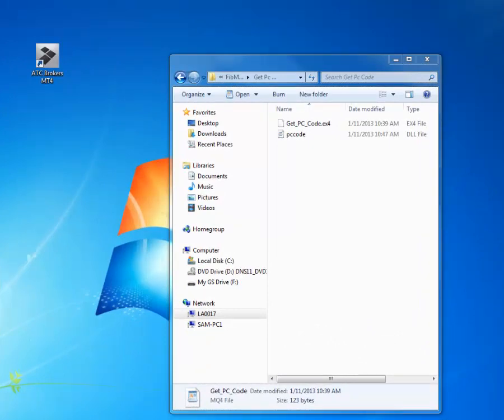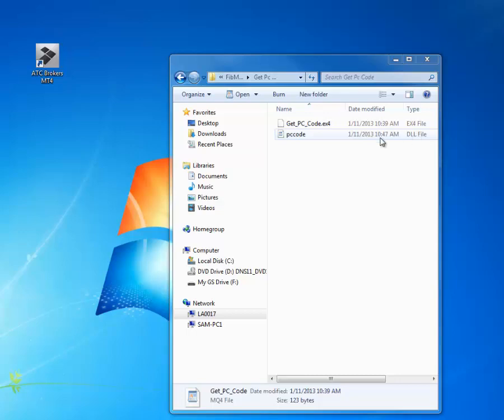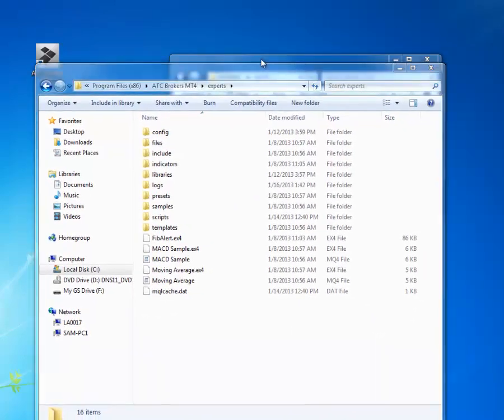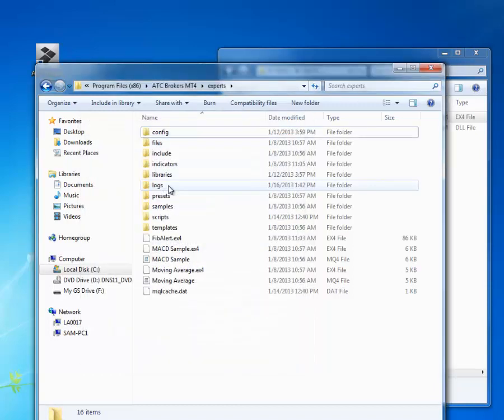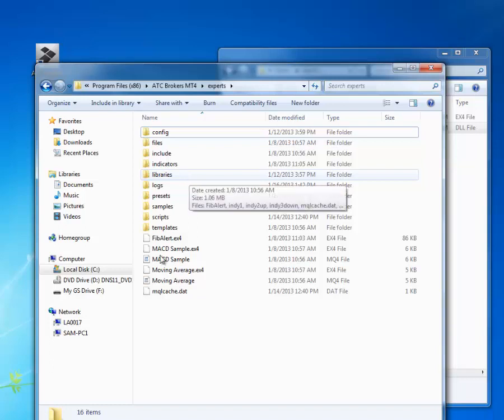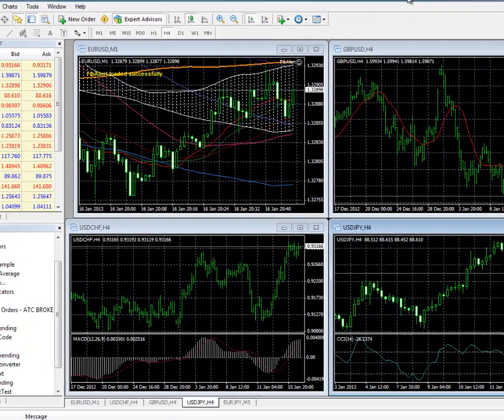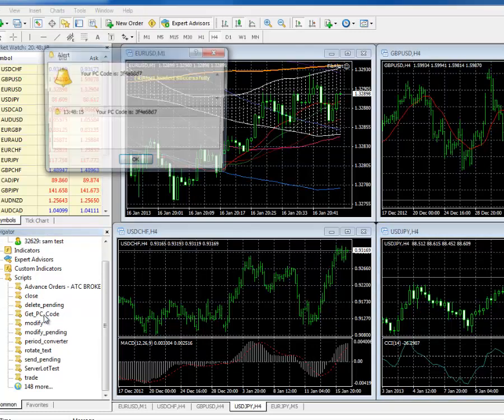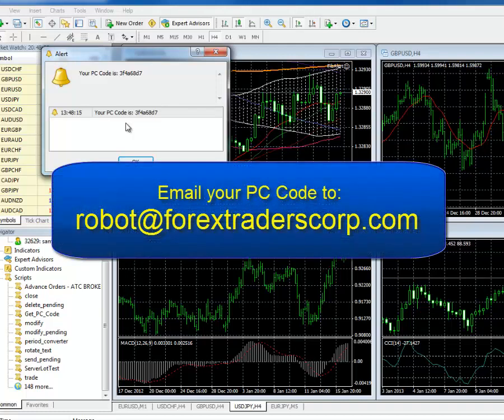FibAlert EA Tutorial Part 1b - Get PC Code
Watch video in HD!

This video explains how to get your PC code to authorize your access to the expert advisor..